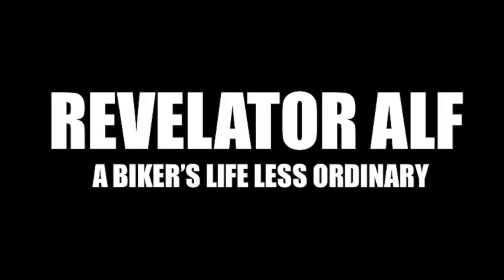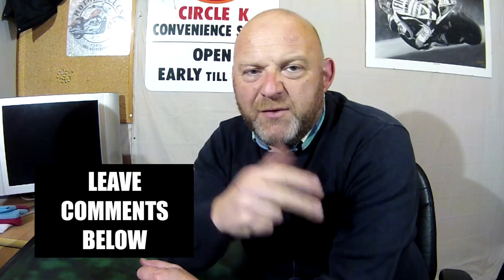Will Upstaging Damage My Harley M8 Engine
Will Upstaging Damage My Harley M8 Engine - Here I discuss  what are the reliability issues to consider if and when modifying a Harley Davidson engine for performance gains.